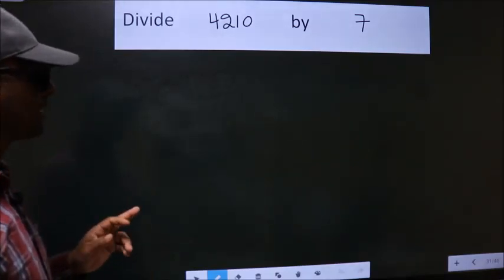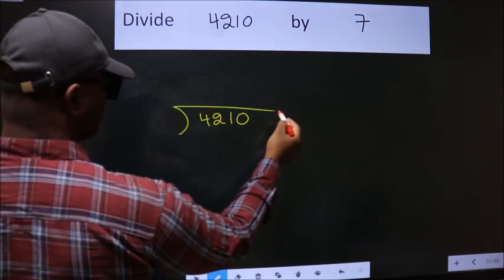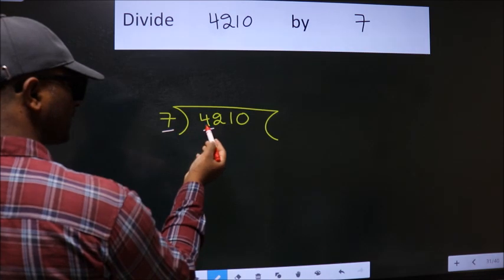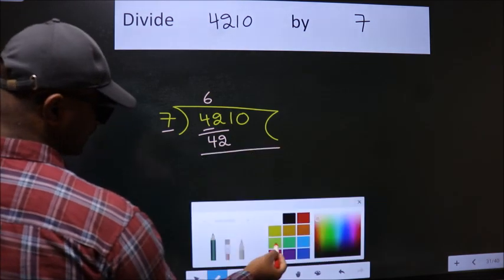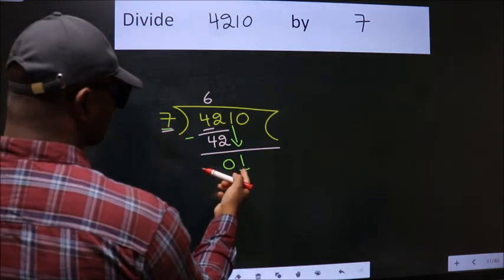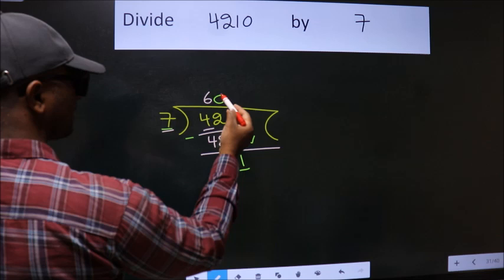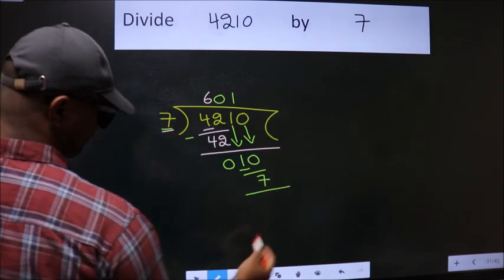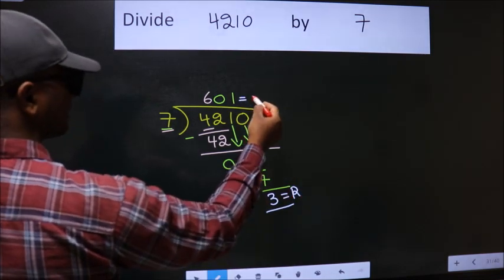Divide 4210 by 7 many get this quotient wrong